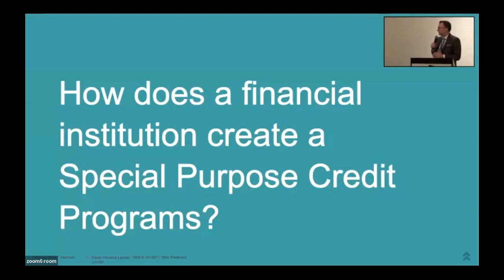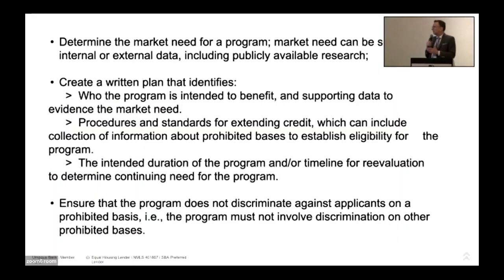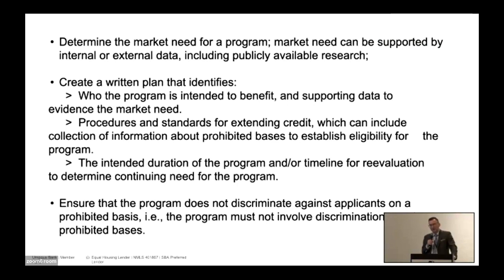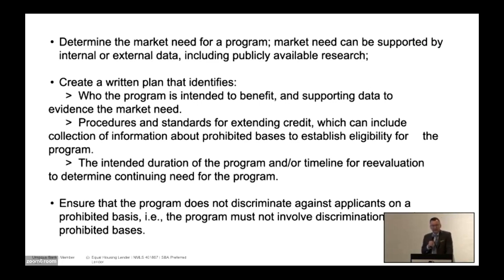Lending Targeted To African Americans, Asian Americans And Latinos Yes, You Can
Tuesday, September 26
Time: 9:00 AM - 10:15 AM Pacific Room: Three Sisters
Tracks: Community Reinvestment, Equity & Racial Justice

Description: There is an overlooked tool to fight discrimination in lending. Special Purpose Credit Programs (SPCPs) allow a for-profit organization to extend credit to people who might not be marketed to or eligible for credit under the organization’s customary marketing and underwriting processes. Although SPCPs have been allowed under federal law since 1976, mortgage lenders have been slow to adopt them out of fear that they will violate the Fair Housing Act (FHA). Come learn more about these unique programs and how they can be used to help close the racial wealth gap in your community.

Presenters:
Jerry Kellman, Senior Advisor, Organizing, National Community Reinvestment Coalition (Moderator)
Adam Stein, CRA Director, Umpqua Bank
Eric Logsdon, Community Lending and Investment Team, Wells Fargo Bank
Nicole Bascomb-Green, Head of Community Lending, Umpqua Bank